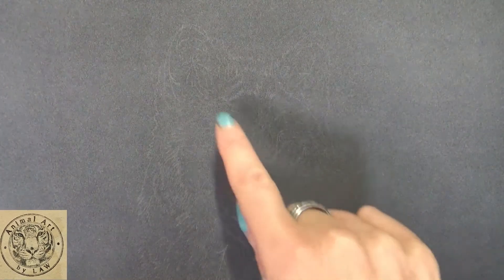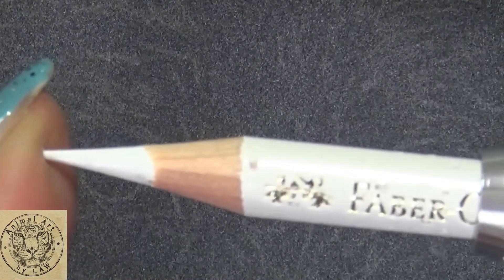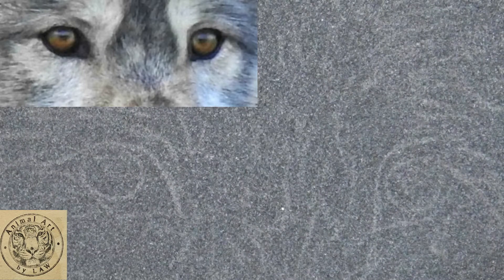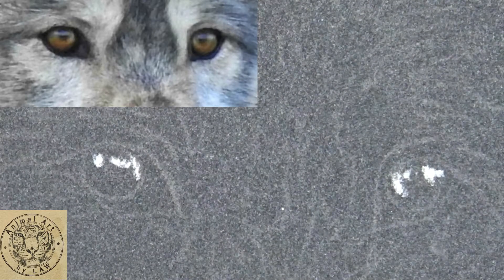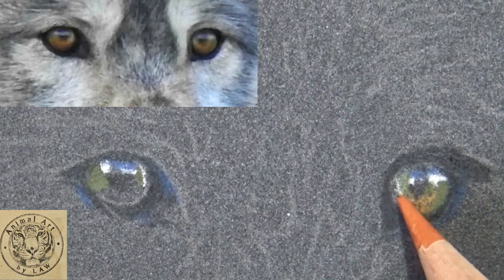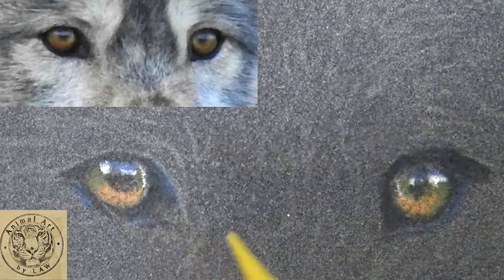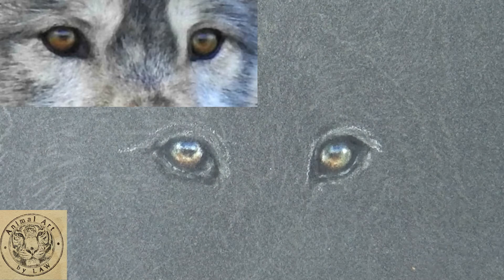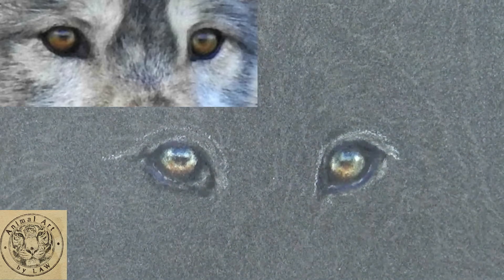Wolf Tutorial Part One - The Eyes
This is the first part of a full length wolf tutorial and this part shows the eyes being created. All in real time with full voice over.
I used Polychromos on Anthracite Pastelmat for this stage.
The line drawing was transferred using graphite transfer paper.

For early access to more of my hints & tips videos, timelapses or to view all of my main tutorial videos please join me as a member of my teaching channel

View a timelapse of the Colored pencil & Pan Pastel Tutorial - How to draw a wolf with background "